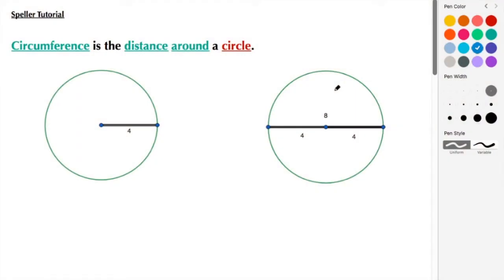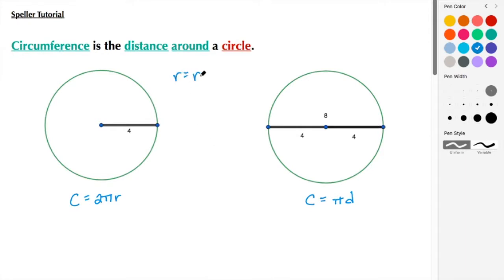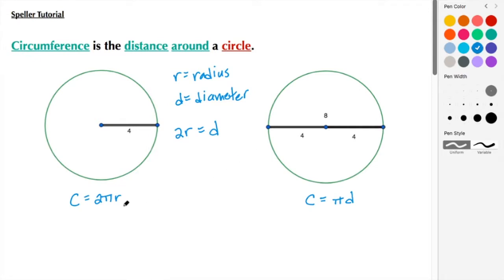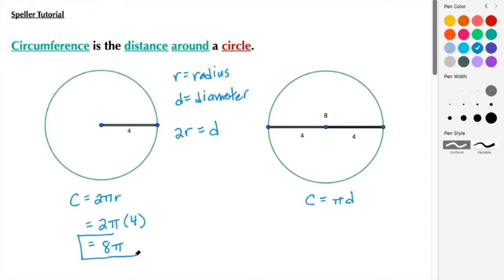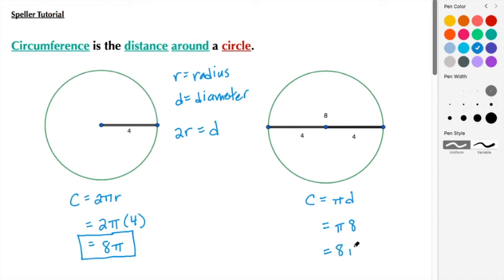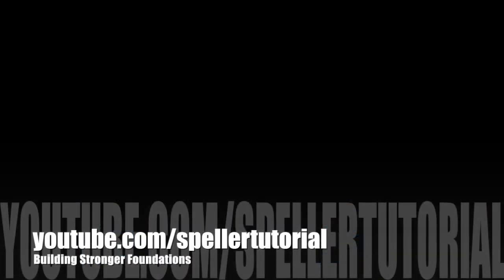How to calculate the circumference of a Circle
In this tutorial students will learn how to calculate the circumference of a circle